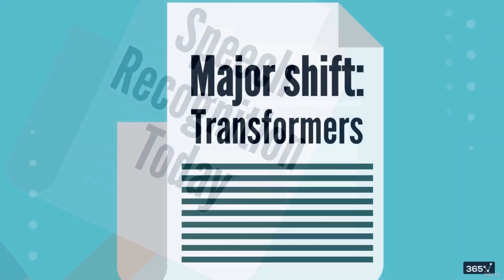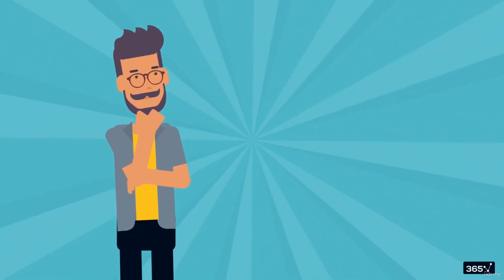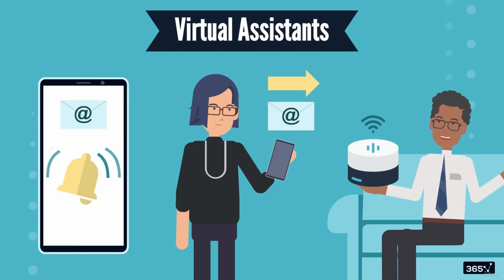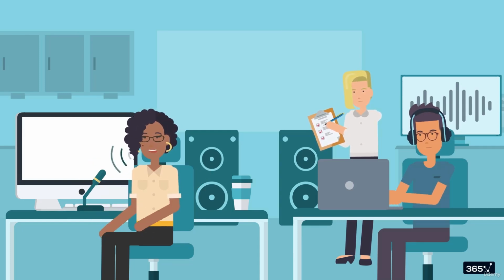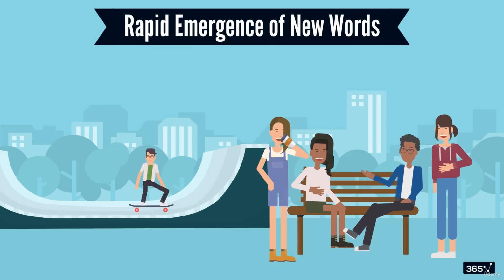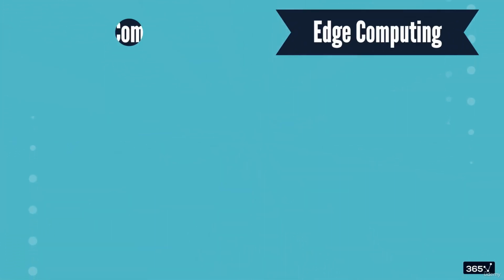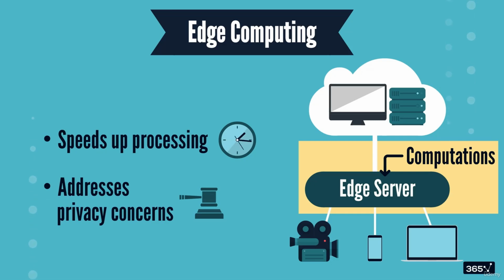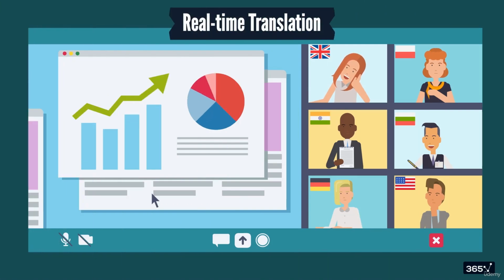The Future of Speech Recognition with AI – Challenges & Modern Applications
Where is speech recognition headed in the age of AI? In this final part of our series, we explore modern applications of speech recognition technology, the current challenges developers face, and what the future may hold as AI continues to evolve. Whether you're building speech-to-text tools or just curious about the state of the field, this video offers a compact but insightful overview.

⏱️ Timestamps:
00:00 – Intro
00:20 – Real-world applications of speech recognition
05:10 – Challenges and limitations in current systems
07:46 – Future directions and AI’s role in voice tech
11:28 – Final thoughts

🌍 Topics covered: Natural language understanding, voice assistants, transcription tools, multilingual models
🎯 Perfect for: AI learners, voice tech developers, futurists, and tech strategists